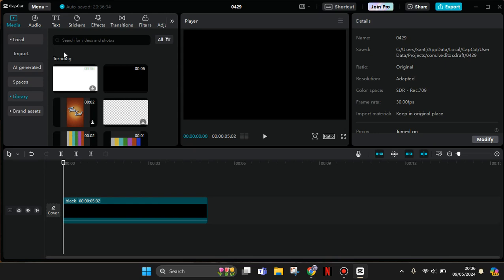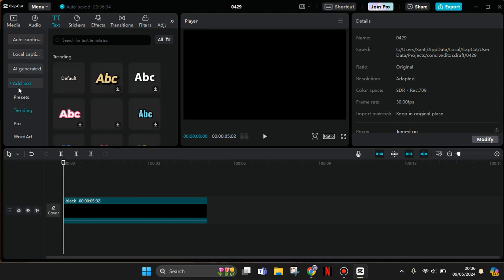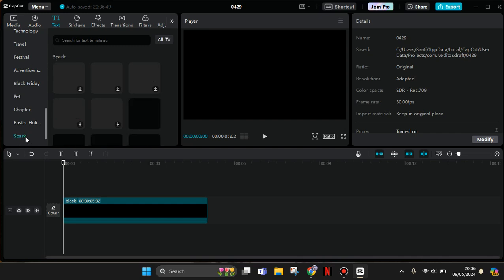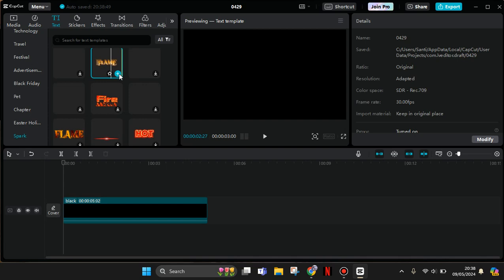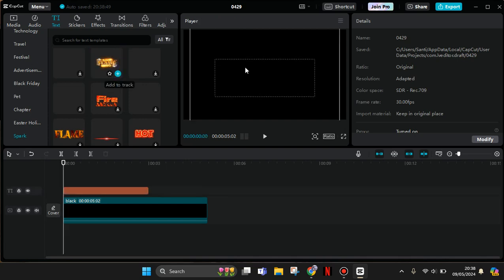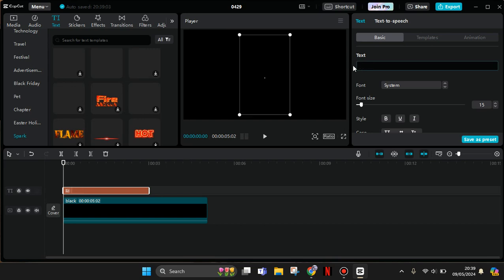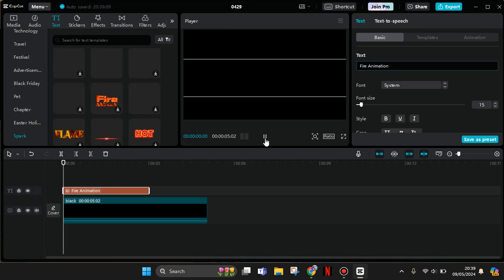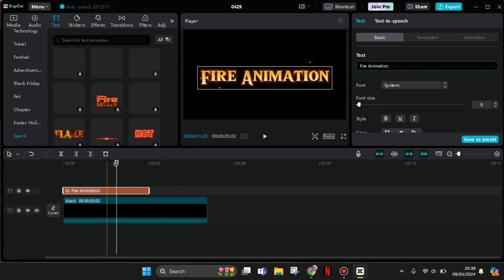Fire Text Animation Tutorial on CapCut PC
This is how you can easily create the fire text animation on CapCut PC